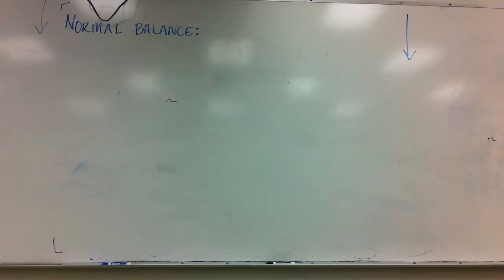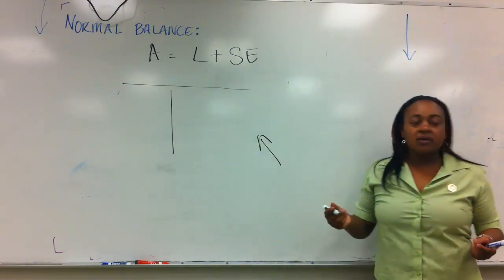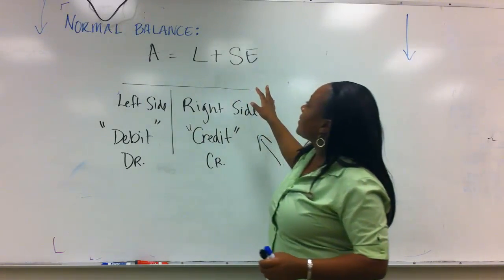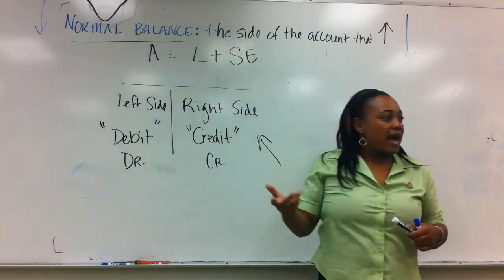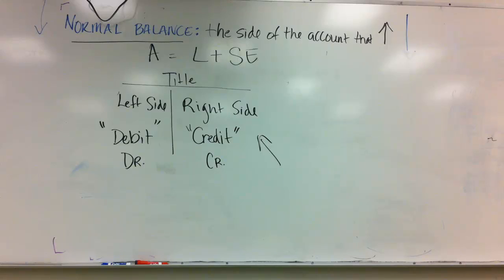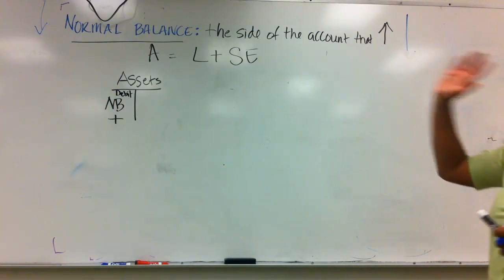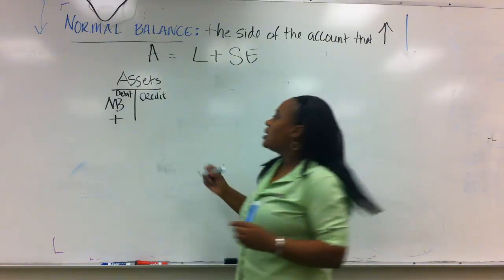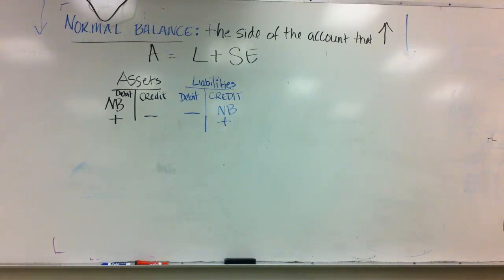Part 1 of 2 - Normal Balances: Debit or Credit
Part 1 of lecture on normal balances.